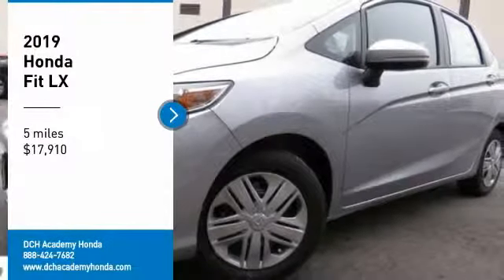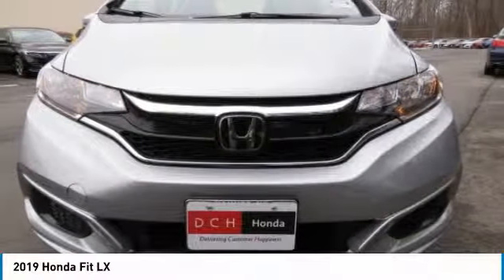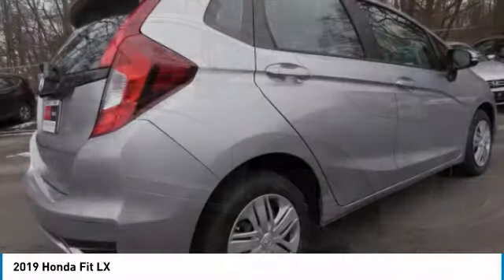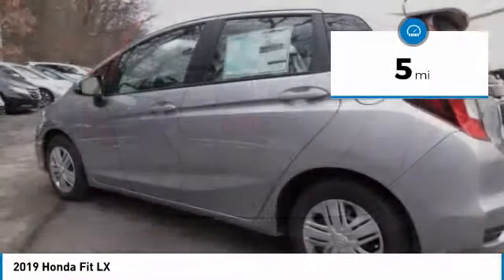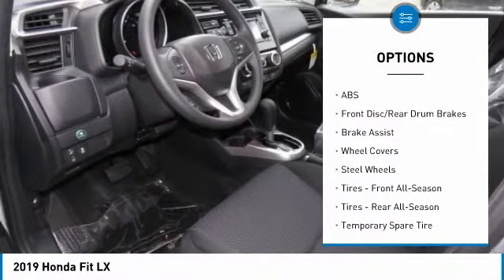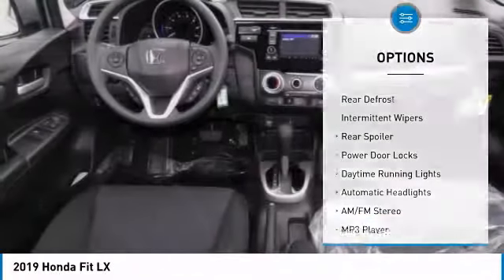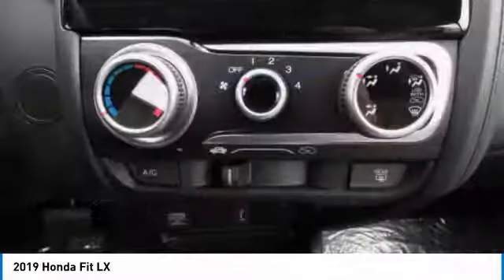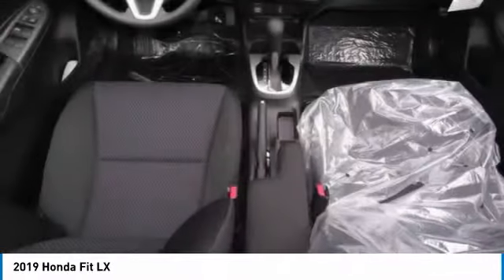2019 Honda Fit AH191188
2019 HONDA FIT Old Bridge, NJ
Stock# AH191188

BACK-UP CAMERA, BLUETOOTH, MP3 Player, KEYLESS ENTRY, 40 MPG Highway, . Turn heads faster with the 2019 Honda Fit. The body lines and contours flow into the headlights, grille and badging, creating a unique front-end with attitude, while the aggressive front bumper, headlight housing and fog lights come together for a true sport sentiment. This car looks compact on the outside, but there?s over 93 cu. ft. of passenger space and up to 52 cu. ft. of cargo capacity inside. The Fit has a unique visual flavor that looks striking from any angle, especially accented with LED taillights, rear spoiler, chrome trim and available 16in black alloy wheels. Clever interior design, numerous amenities and excellent visibility for driver and passengers combine for an enjoyable, airy ride. Steering wheel-mounted controls help you keep your hands on the wheel, while a thoughtfully designed center console allows you to keep everyday items close. The six-speed manual transmission and race-inspired paddle shifters allow you to have a more spirited driving experience. The Fit has seating up to 5, not to mention blue LED interior illumination, illuminated door sill trim, cargo accessories and an armrest compartment. Versatile second-row seats transform into four modes ? utility, long tall and refresh ? plus, have a 60/40 split so you can haul the passengers or cargo you want. The Fit offers a range of convenient features including navigation, push button start, smart entry, Bluetooth integration, Apple CarPlay and Android Auto compatibility, premium sound system, 7in display, HondaLink app access, USB ports and 12-volt power outlets. You?ll also find a comprehensive suite of safety features such as collision mitigation braking system, and more.